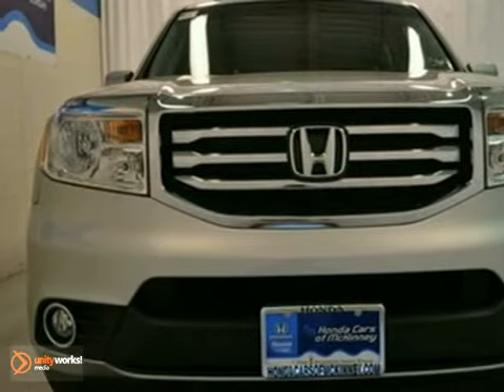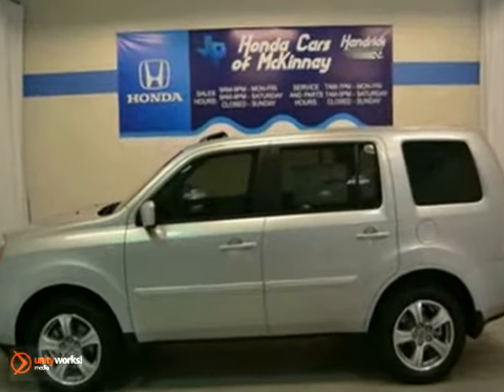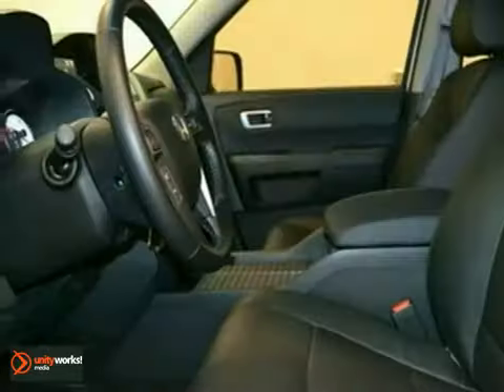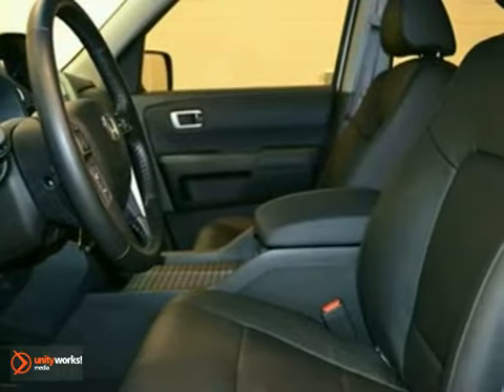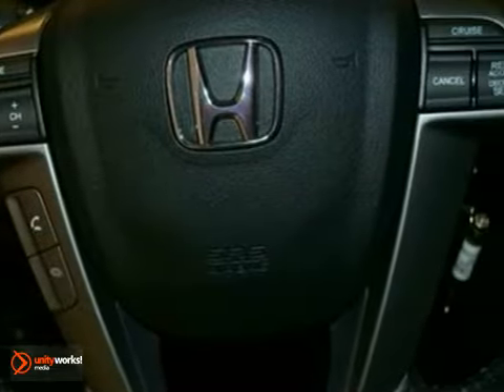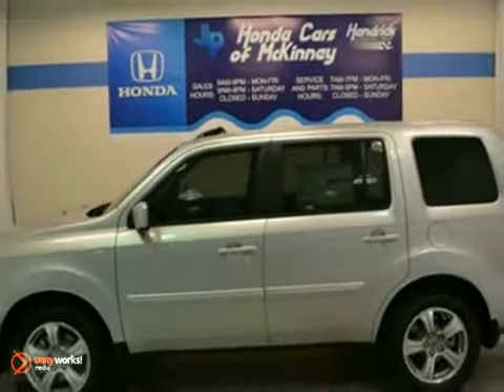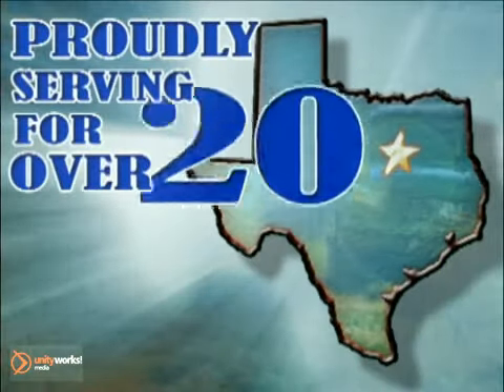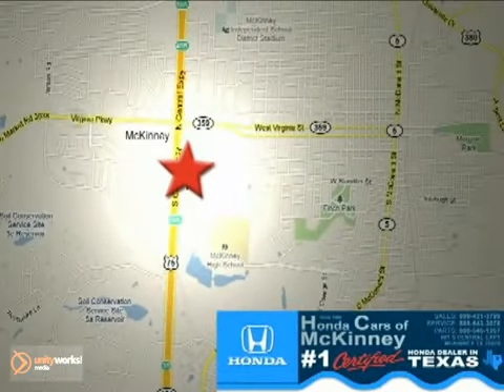2012 Honda Pilot CB004003 in Dallas TX McKinney, TX - SOLD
SOLD - If you are looking for real value on a great new car, Honda Cars Of McKinney invites you to come in and test drive this 2012 Honda Pilot, stock# CB004003. We are conveniently located near Dallas TX McKinney, TX and known for our great selection, reliability and quality. Come take a look at this 2012 Honda Pilot today.

601 S Central Expy
Dallas TX McKinney TX, 75070